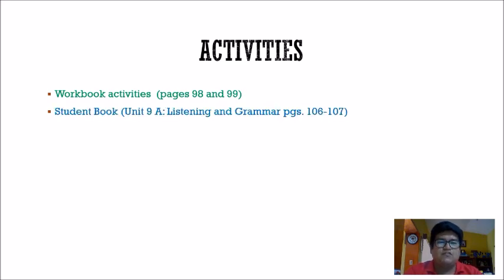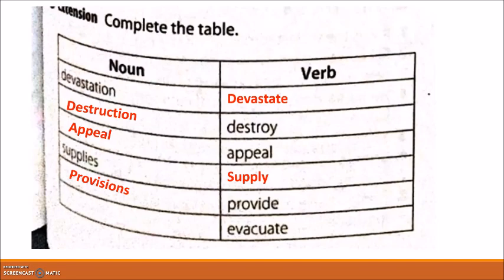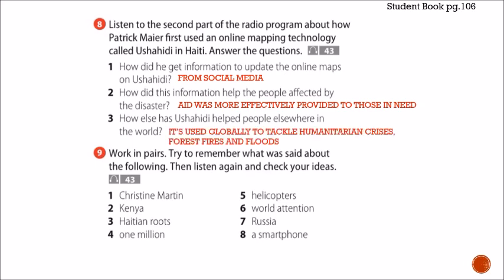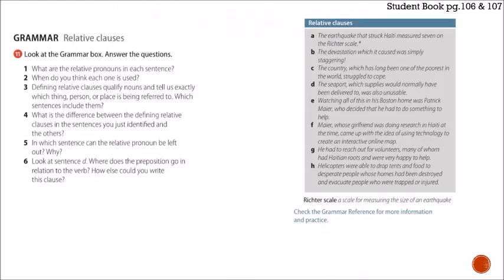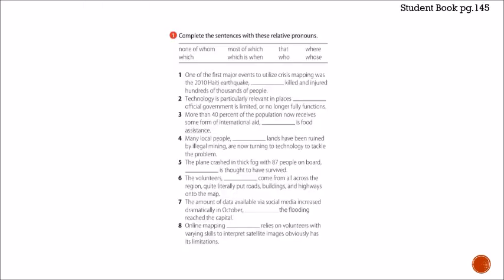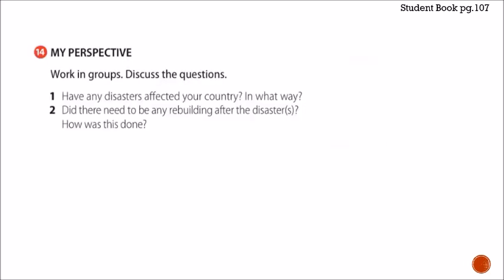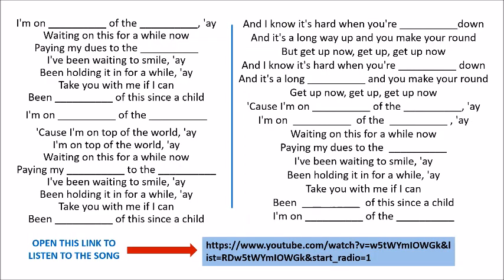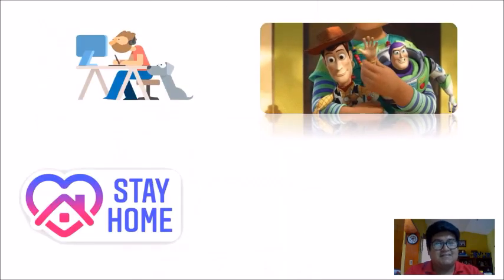FCE T.Efrén Sesión 8 Unidad 9A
Unit 9A : Listening and Grammar

In this eight virtual session, students will be able to identify specific information in audios, they will also review and practice defining and non-defining relative clauses and will be able to identify when to use each relative pronoun.
Students will practice vocabulary and Reading Part 1 of the FCE Cambridge Exam.